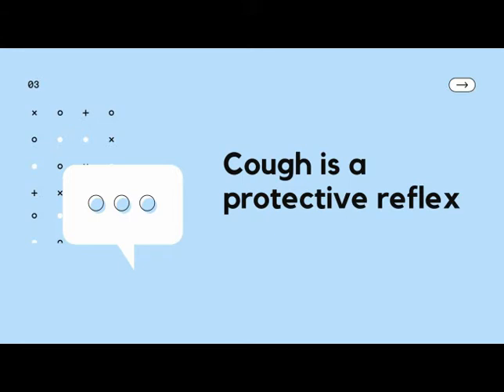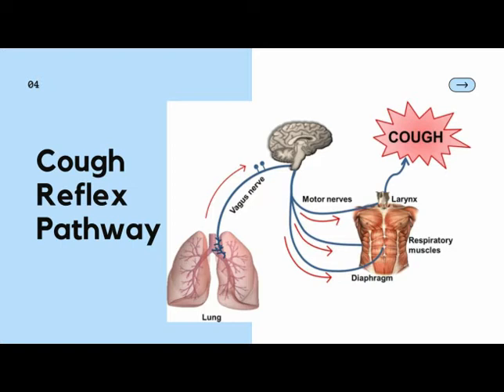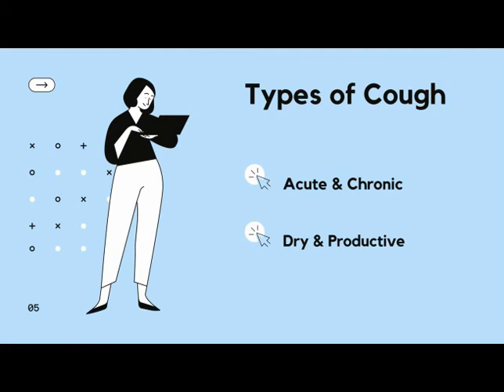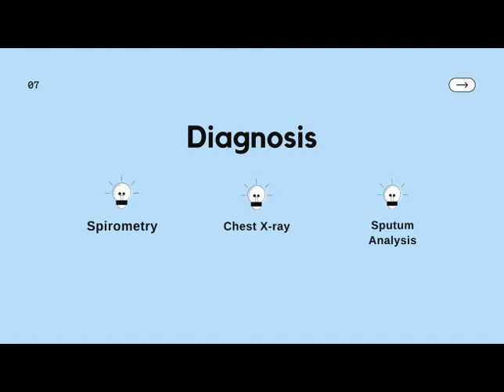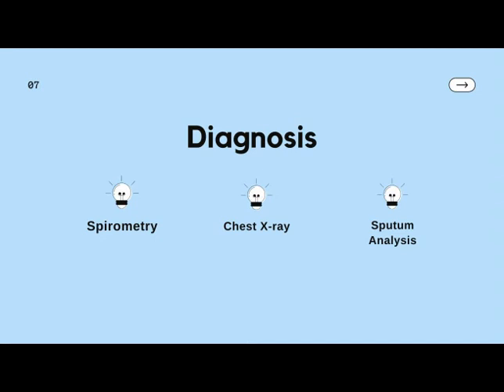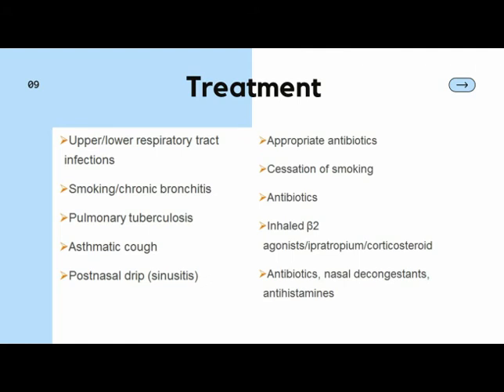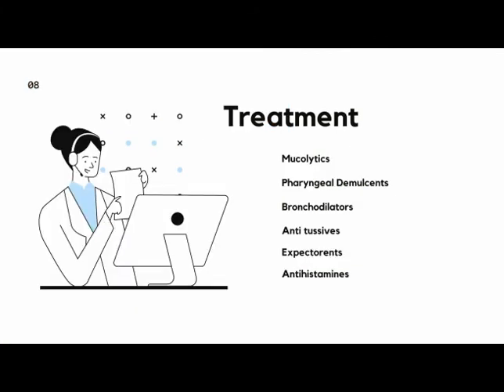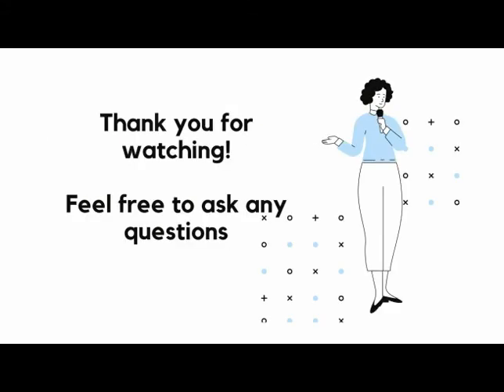COUGH - CLINICAL MEDICINE - MBBS REVISION GUIDE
This is a short revision guide on Cough.

Buy my Book, on Lecture Notes for General Pathology. They will help you out a lot, especially for quick revision. Here is a link to the book